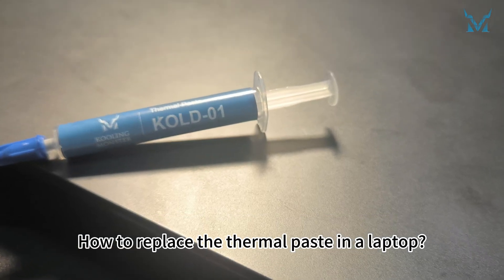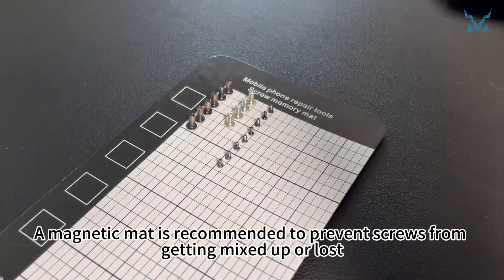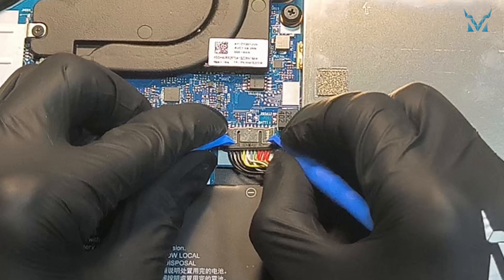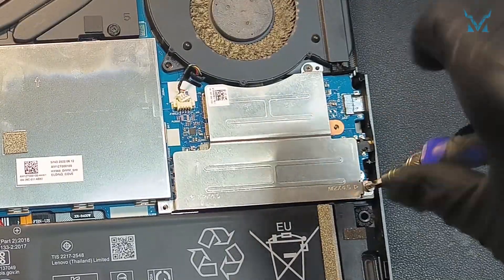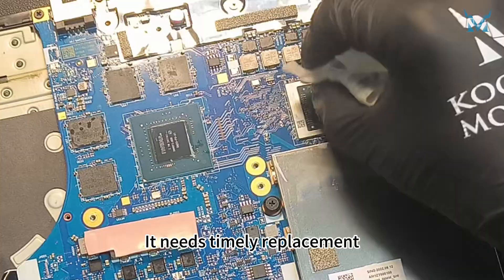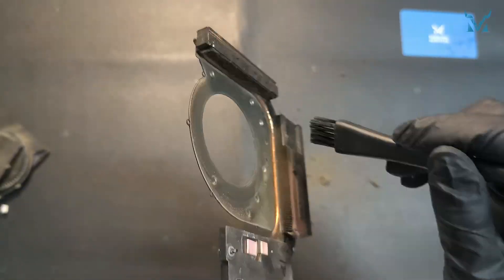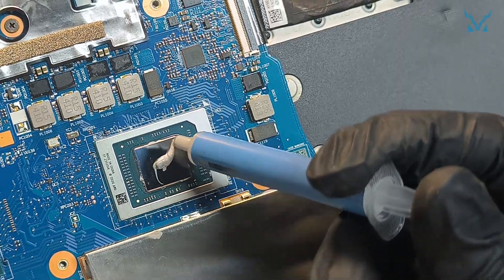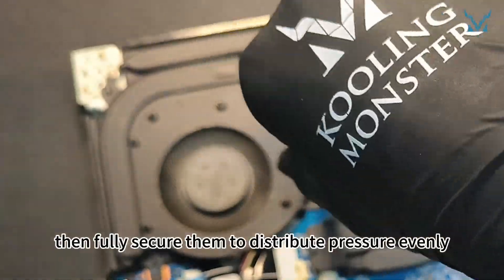Speed Up Your Lenovo Legion 5 2021 AMD Prevent Overheating With Dust Cleaning & New Thermal Paste